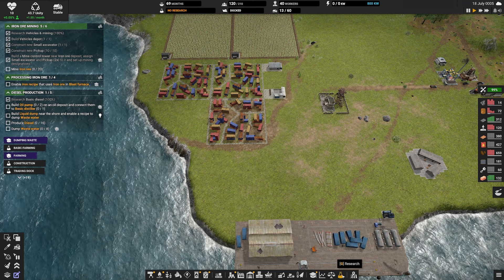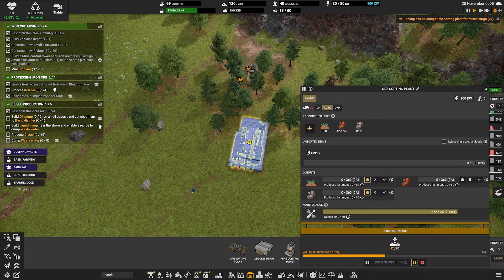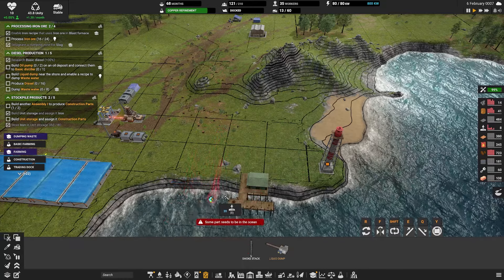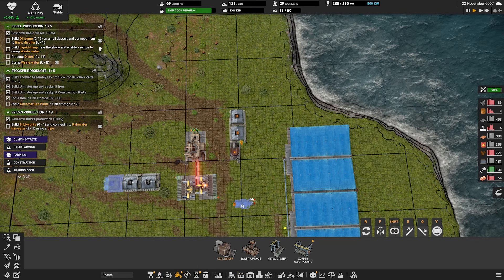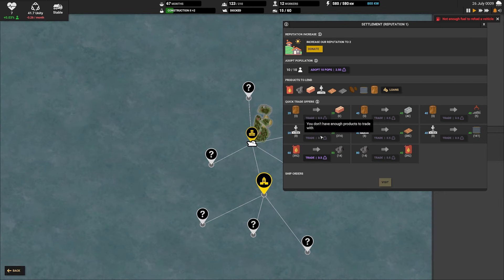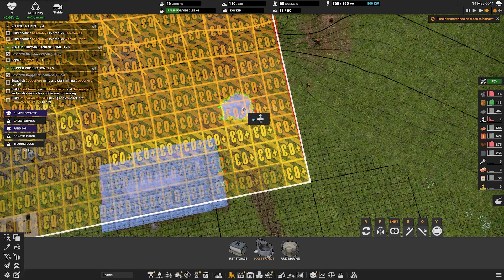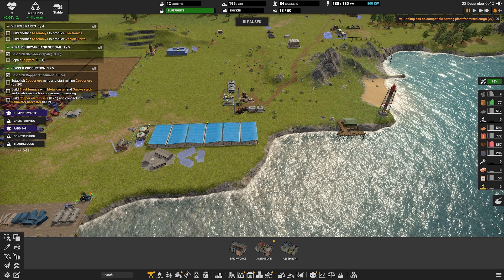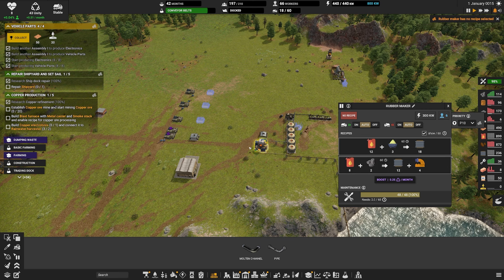Mining Iron and Drilling for Oil! | Captain of Industry 2.0 - Part 2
Let's start a new series with Captain of Industry, my new favourite automation game and recently updated to 2.0 with a bunch of new features!

If you think you might enjoy Captain of Industry you can pick it up